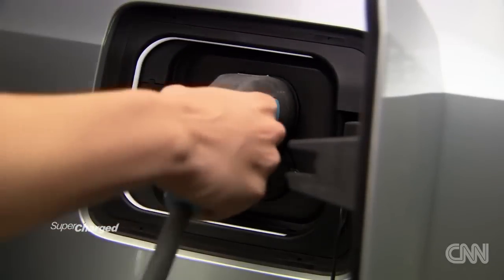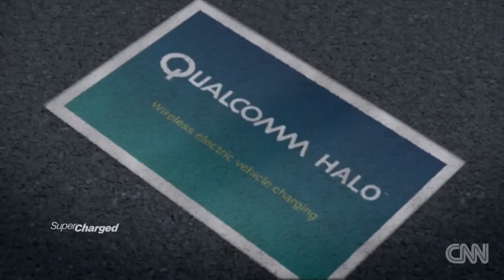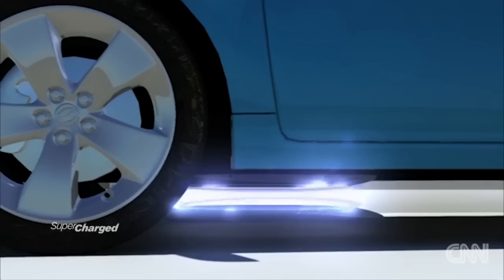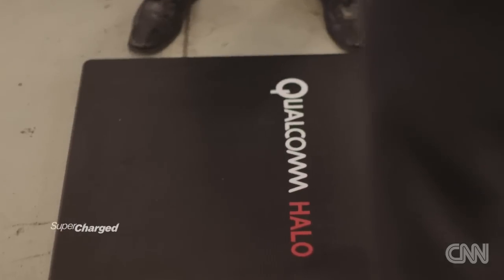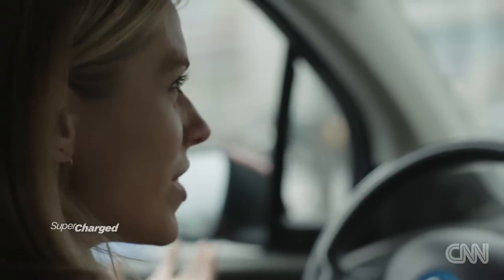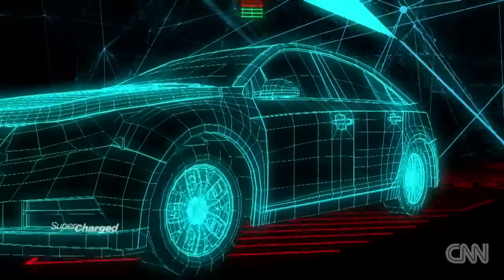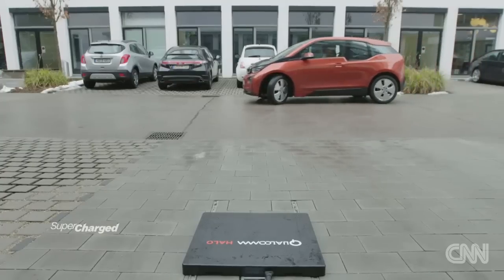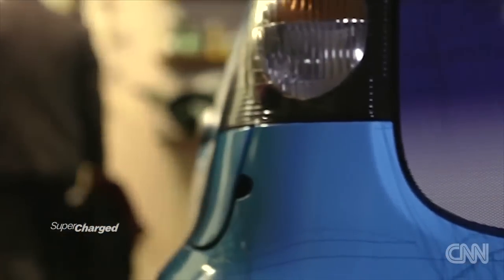Electric cars charging into a wireless future?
Technology company Qualcomm is hoping to revolutionize the way electric cars are charged.